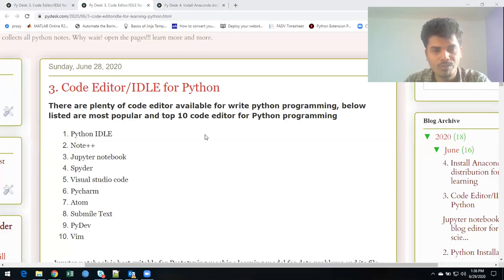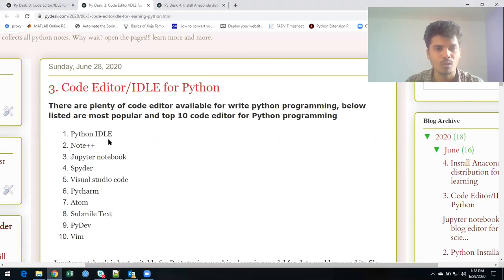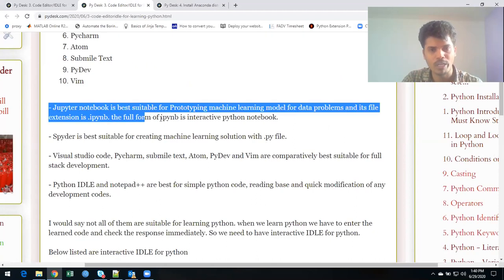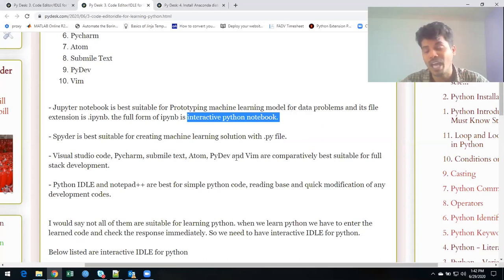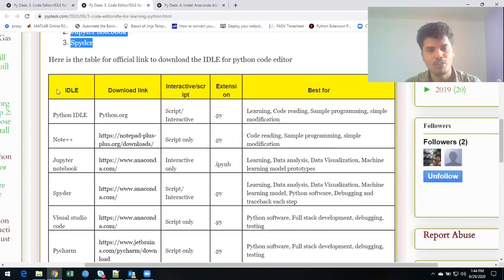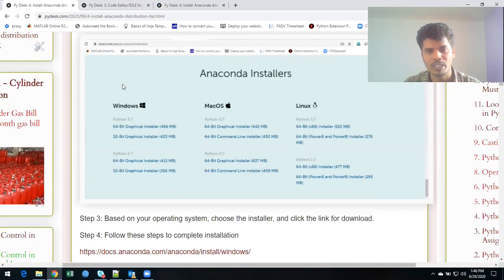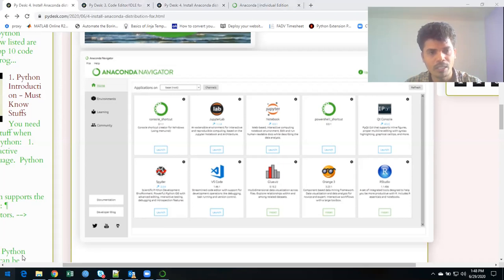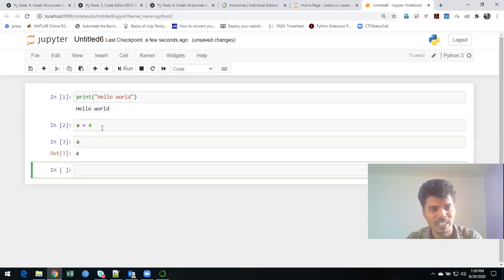Python Basics 3 - Choosing IDLE for Python learning and Best IDLE for Python Developer.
The below blog page having steps in details. please refer the blow.